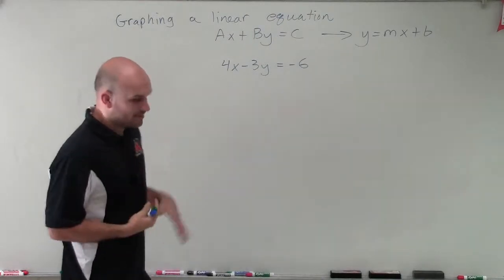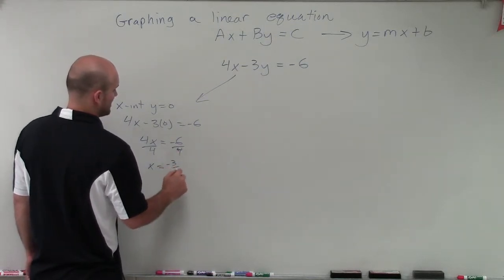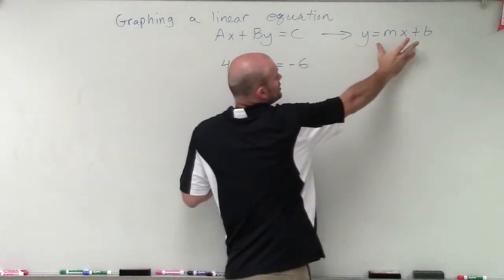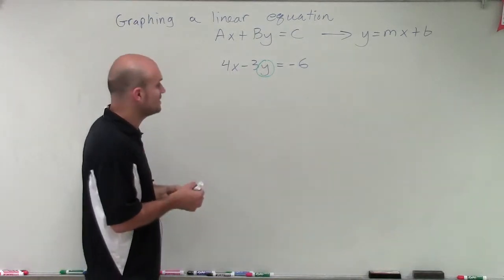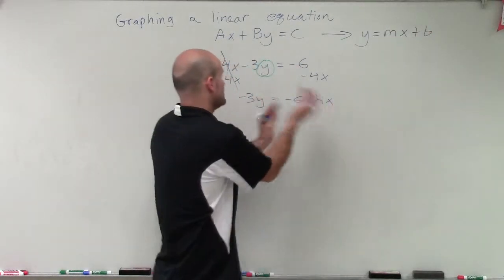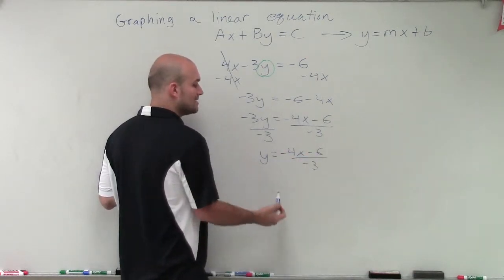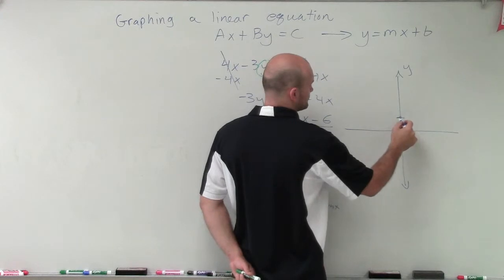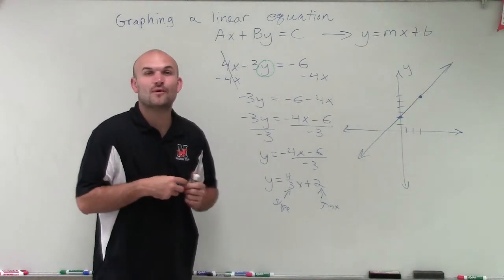Graphing a linear equation in standard form by converting to slope intercept form